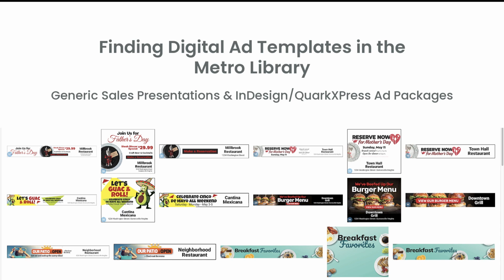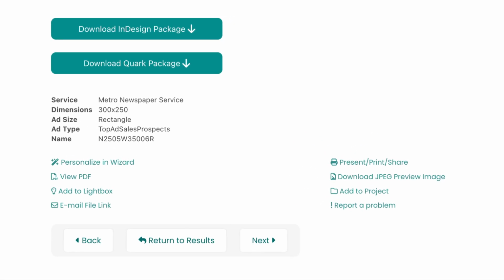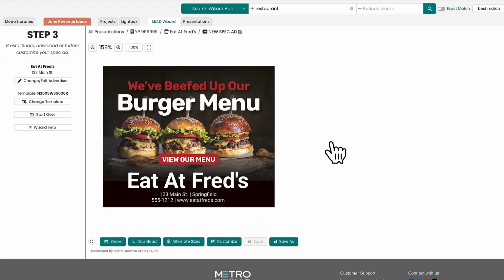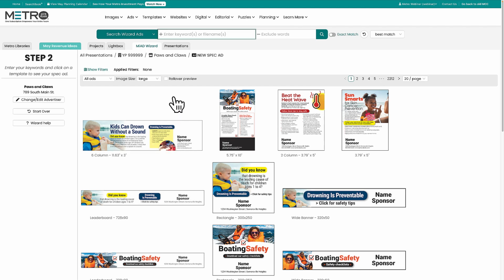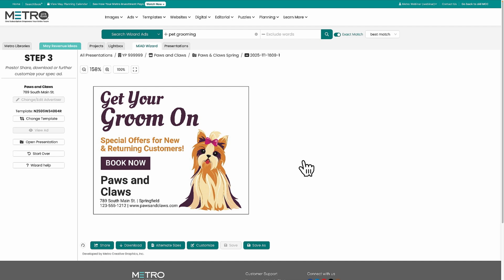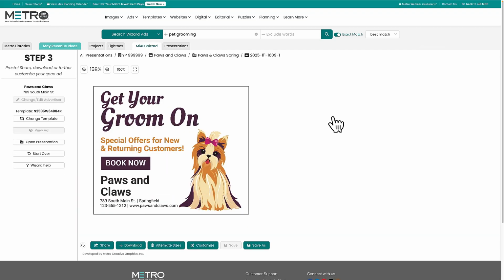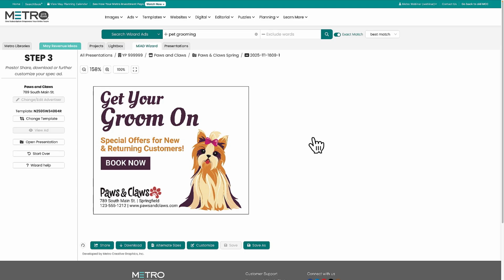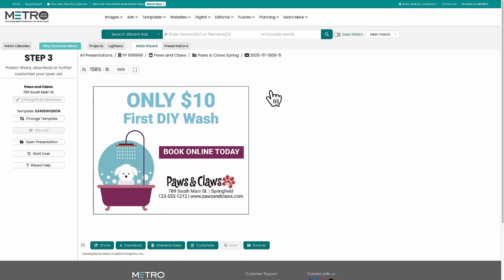Digital Ad Templates for Web & Mobile in MCC and MiAD Wizard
Metro's web and mobile ads are available as InDesign & QuarkXPress packages in the MCC Library or personalize a sales presentation in the MiAD Wizard (add-on service).